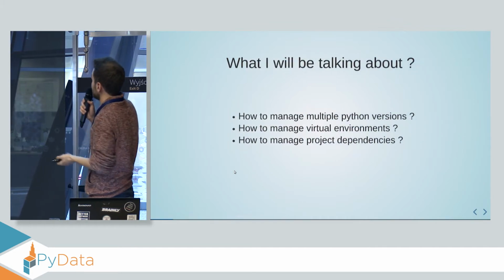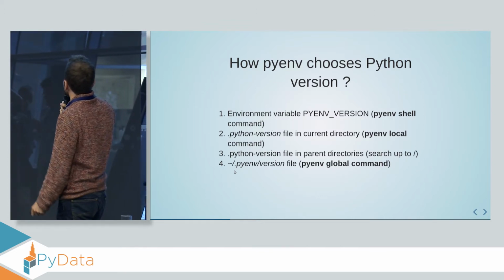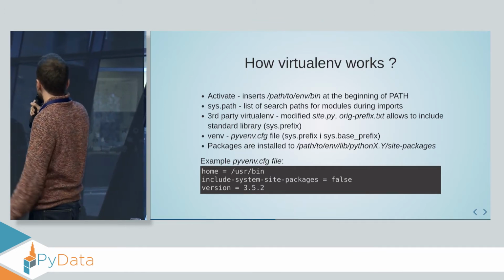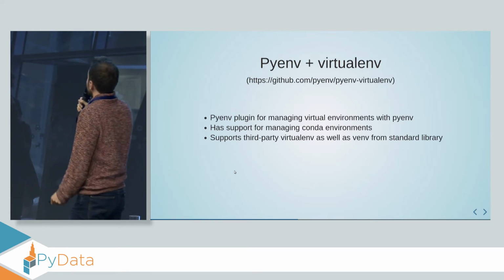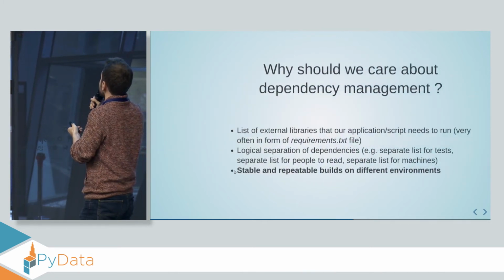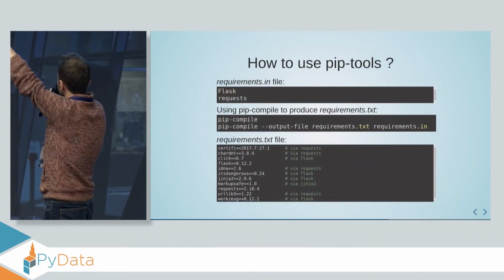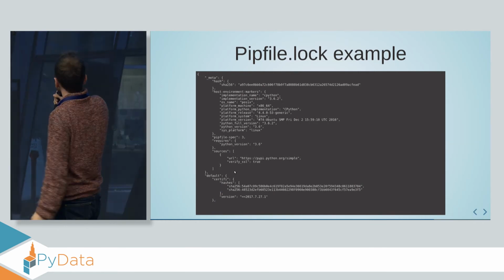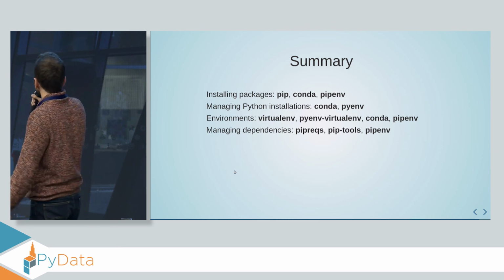Virtual environments and dependency management in Python - Piotr Grzesik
Description
During my talk I'd like to present what Python has to offer when it comes to virtual environments and how to manage multiple Python environments with pyenv and virtualenv. In the second part I will focus on ways of managing dependencies and why it's worth to think about it.

Abstract
Outline:

- Intro (2 mins)
  - What I will be talking about ?
- Few words about pip (2 mins)
- Managing Python versions and virtual environments (8 mins)
  - Managing Python versions with pyenv. What it is and how it works? How to use it ?
  - Virtual environments in Python. What it is and how it works? How to use it ?
  - Integration of pyenv and virtualenv. How to use it ?
- Few words about conda (2 mins)
- Managing dependencies in Python (8 mins)
  - Why should we care about dependency management?
  - Few words about pipreqs
  - Handling dependencies with pip-tools. What it has to offer ? How to use it ?
  - Overview of Pipfile
  - pipenv. What it has to offer ? How it works?
- Summary (1 min)
- Q&A session (2 mins)

00:10 Help us add time stamps or captions to this video! See the description for details.